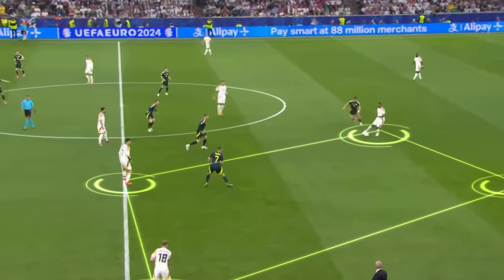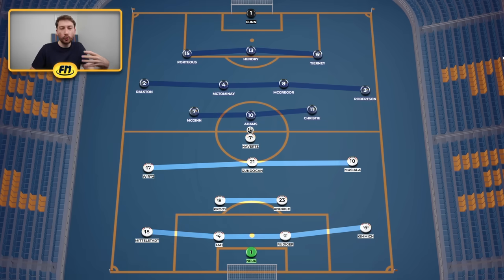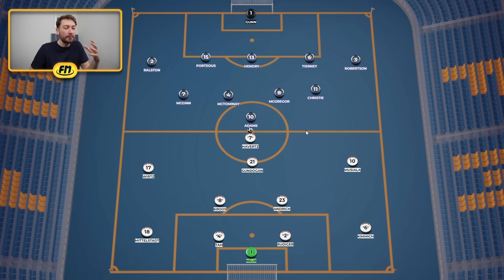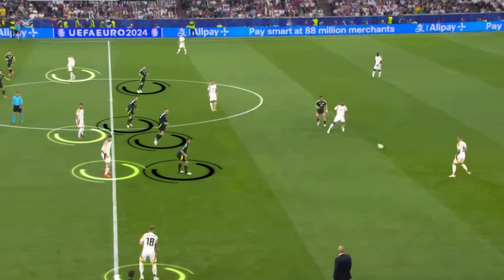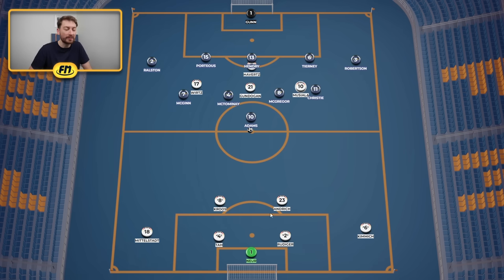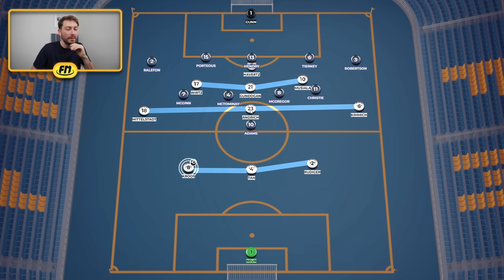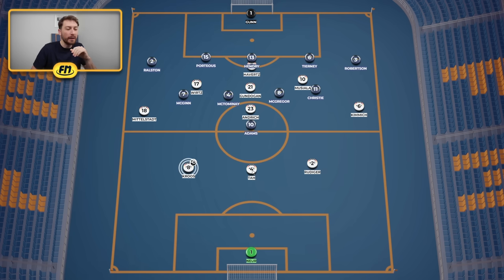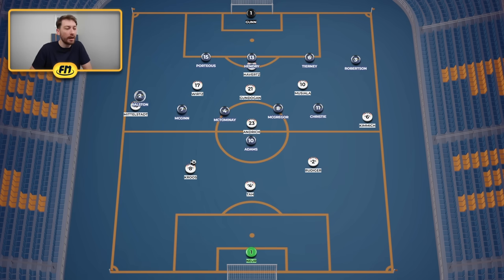How Germany Completely Dominated Scotland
Chapters
00:00 Intro
00:24 Starting Line-up
01:30 The Role of Kroos
06:20 Germany's Offensive Shape
07:48 Germany's Defense and Potential Weakness?